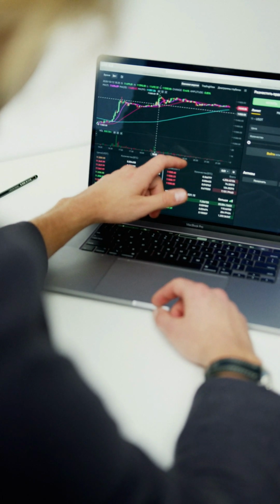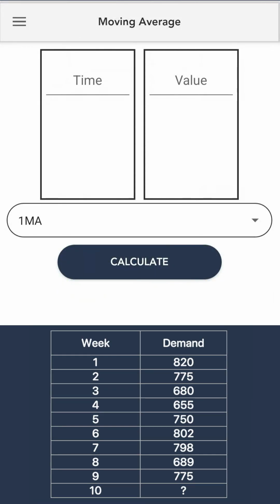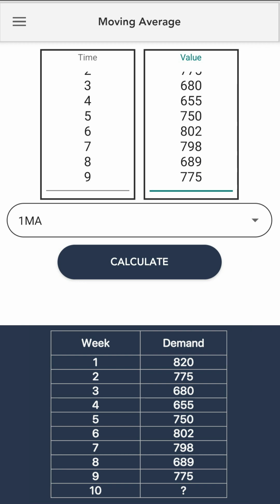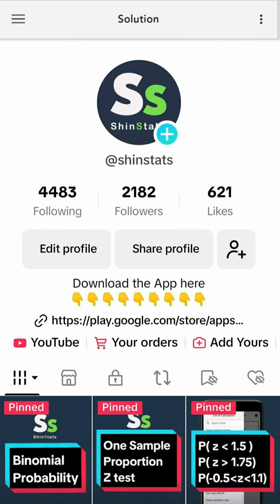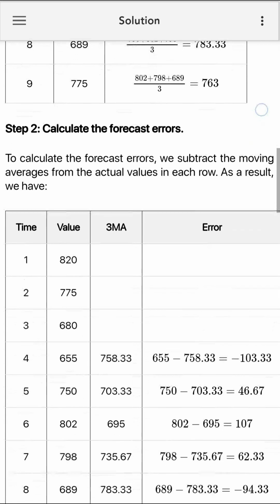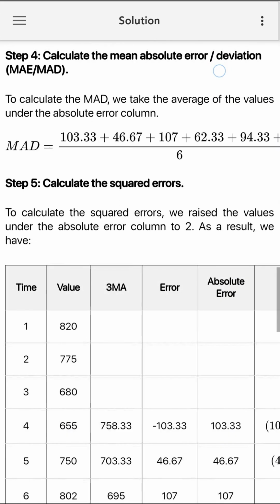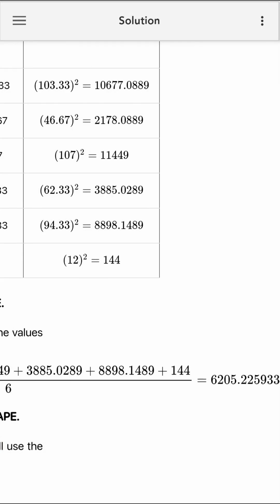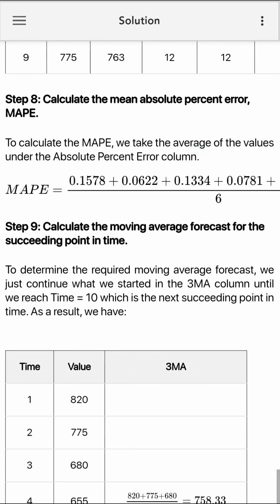Moving Average Forecast with Error Measures including Forecast Errors, MAD, MSE, MAPE | ShinStats